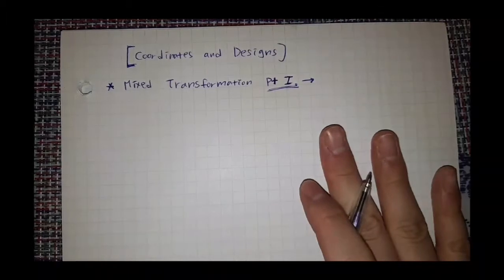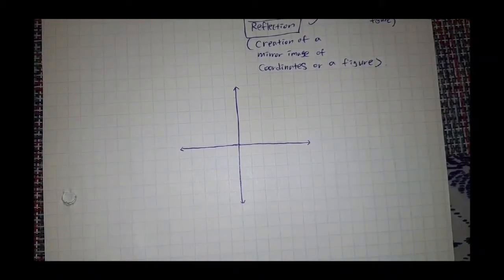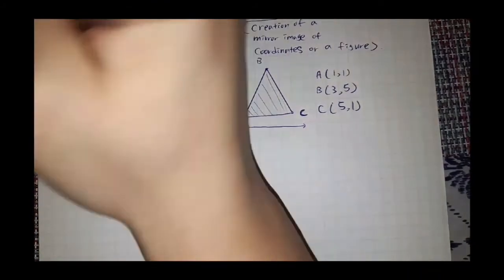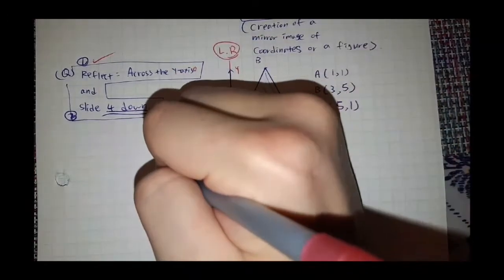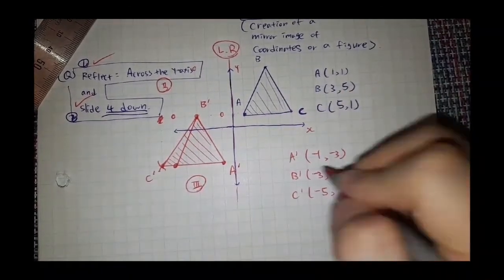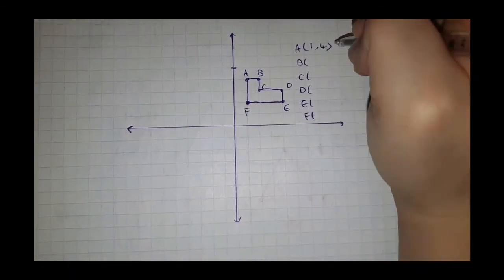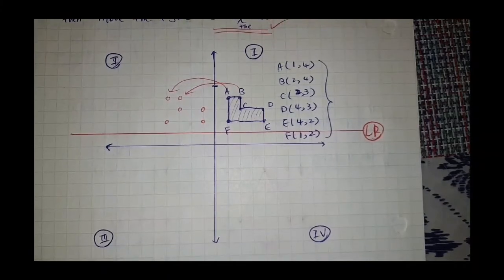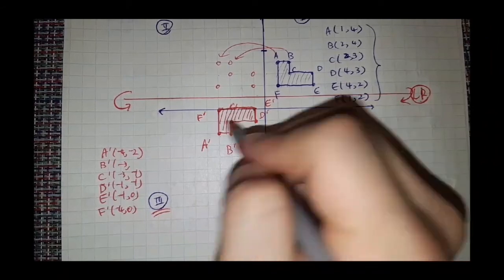Math 7 - Mixed Transformation Part I